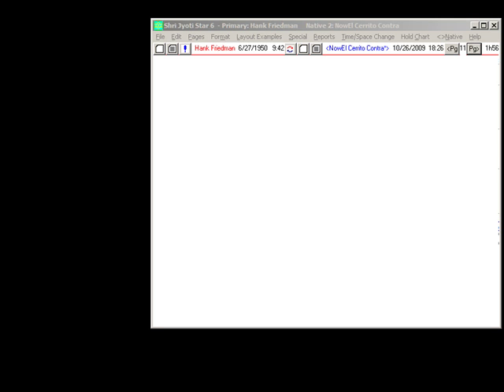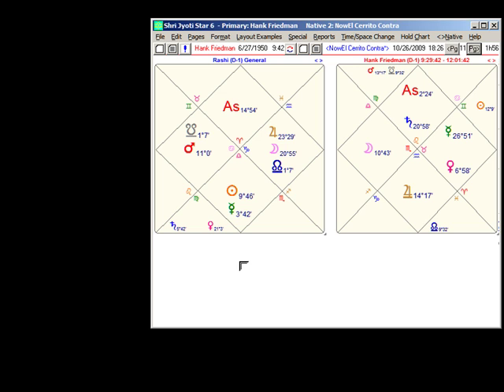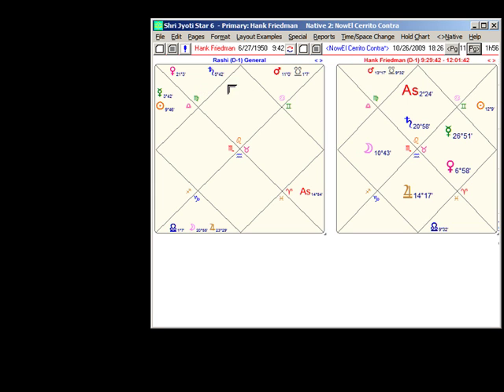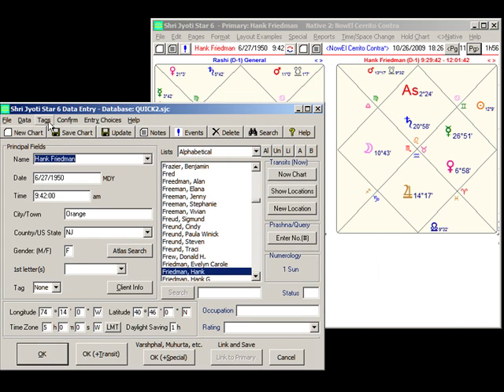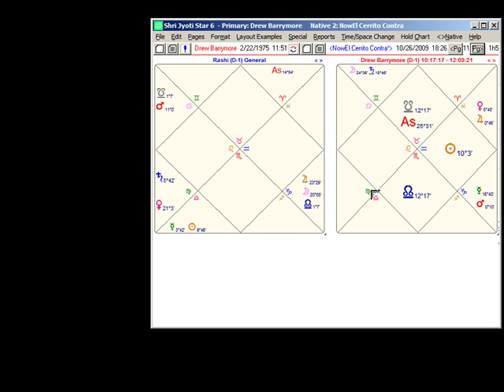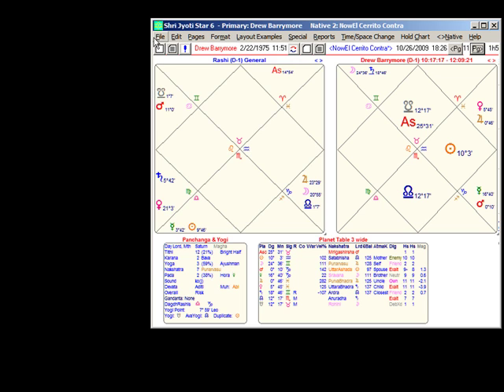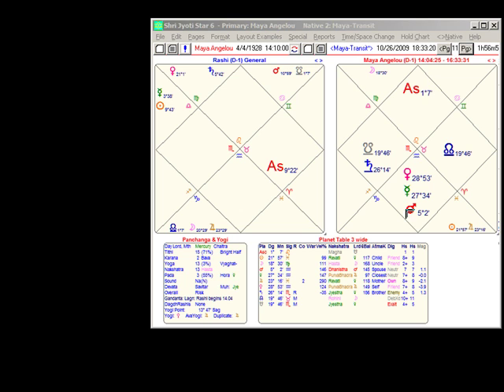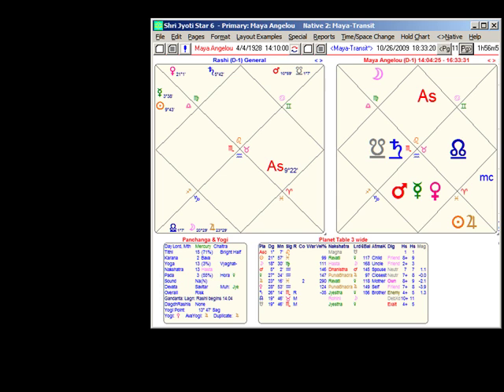Shri Jyoti Star 6 Vedic Astrology Software Features - by Hank Friedman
This is my fourth video astrology software video tutorial. You can see all of my tutorials on Western & Vedic astrology, and reviews and articles on astrology software

to learn about Shri Jyoti Star

 p.p.s. feel free to look over my 160+ free tutorials in Vedic and Western astrology at: